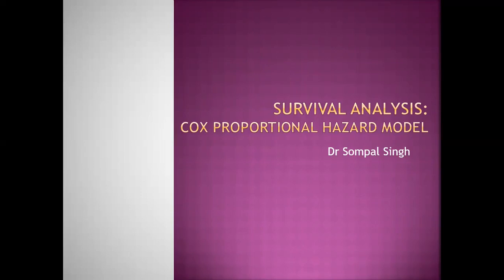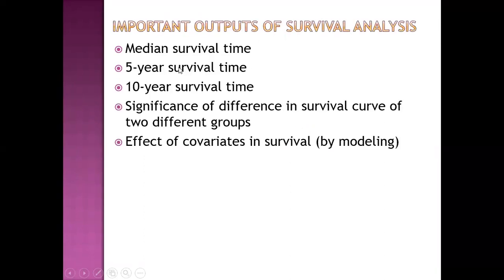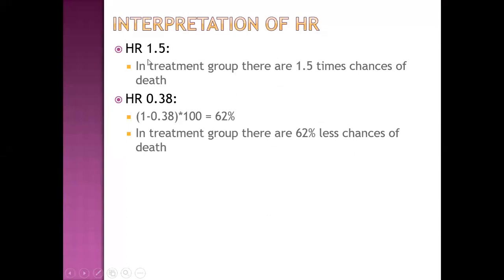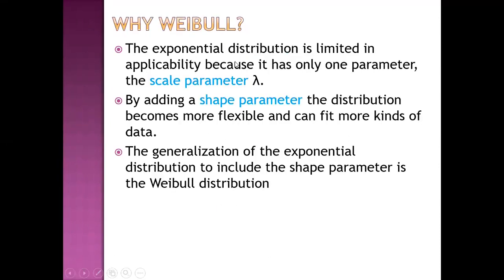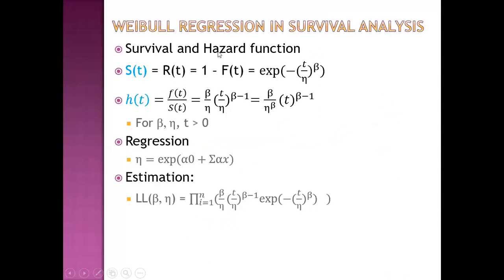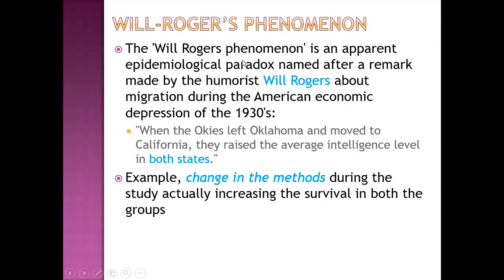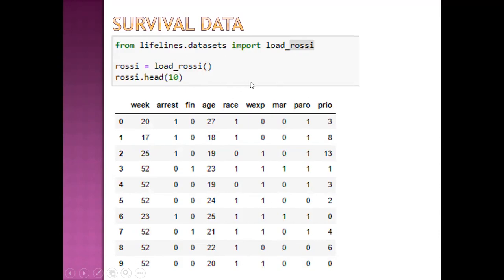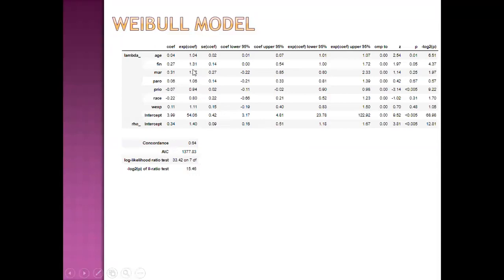Cox's Proportional Hazard Model | Survival Analysis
This is a short video lecture on Cox's Proportional Hazard Model. This is one of the three lectures on Survival Analysis